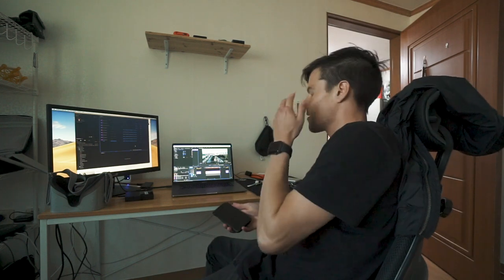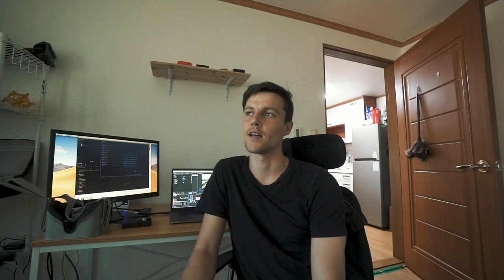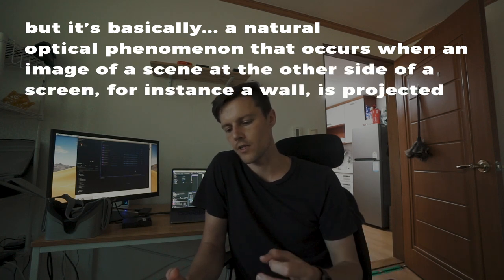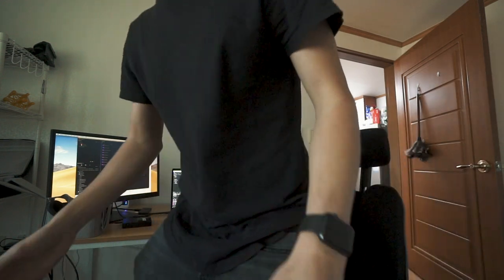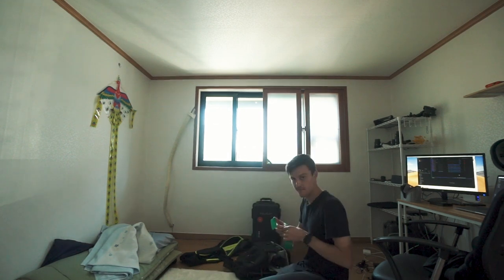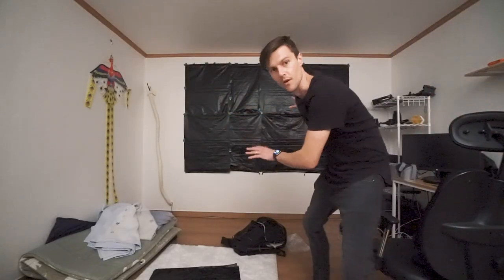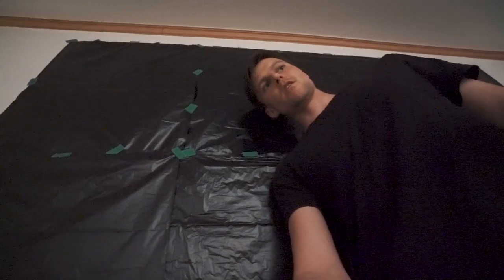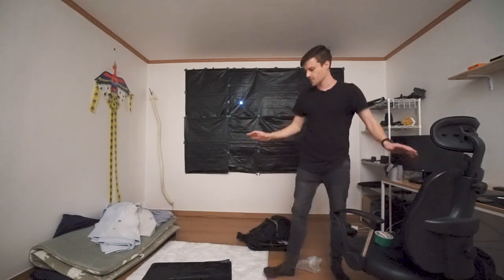Let's Build a Camera Obscura in Seoul!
Anyone want to build a Camera Obscura with me in Seoul, South Korea?